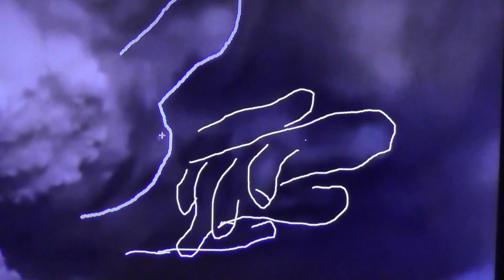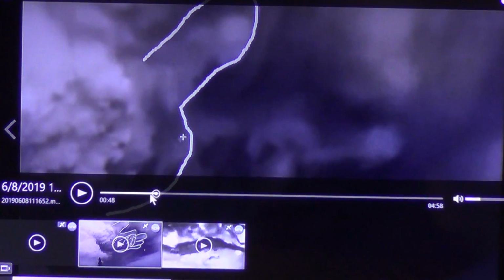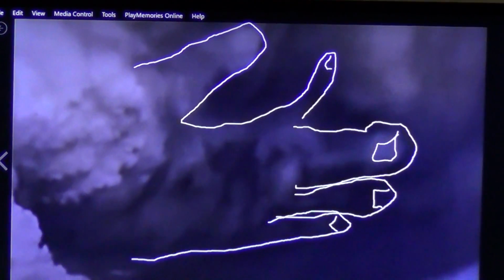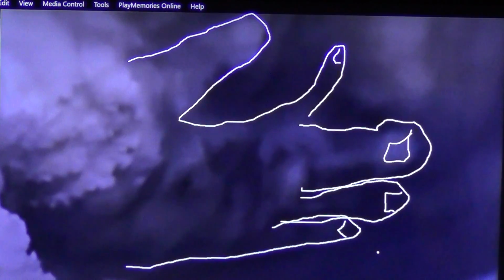Sky High Hand